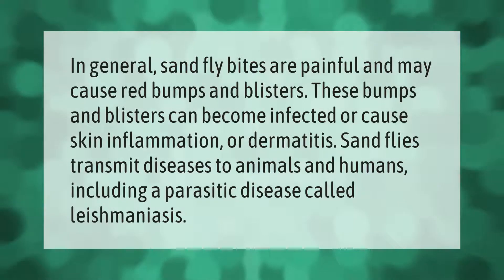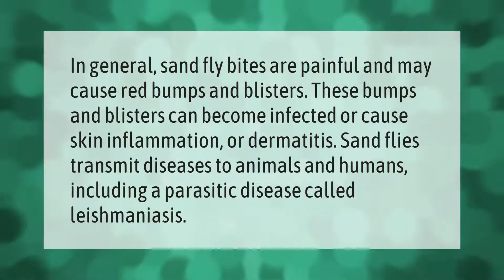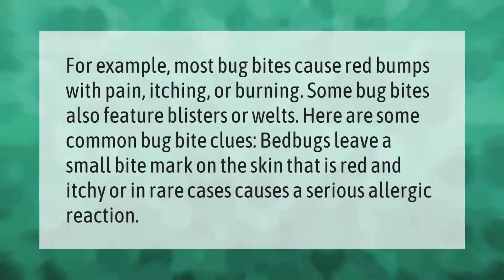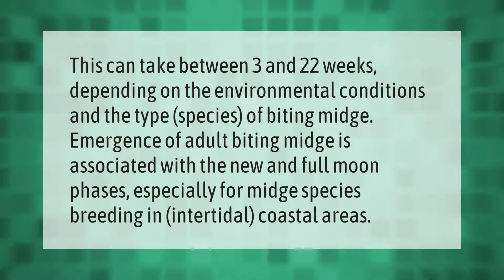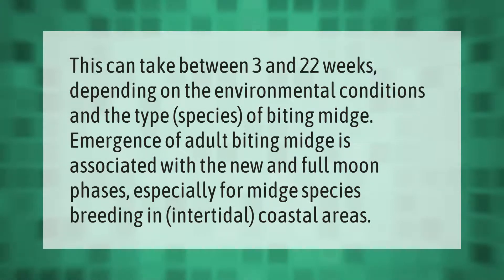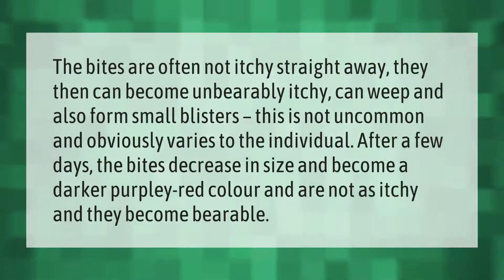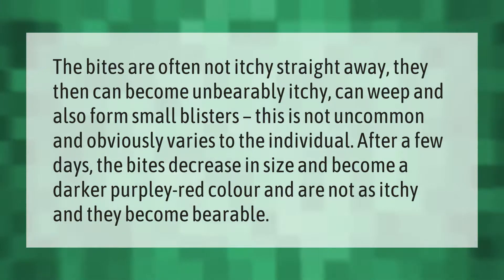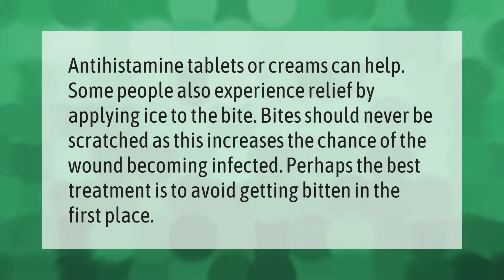What does a sandfly bite look like?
00:00 - What does a sandfly bite look like?
00:39 - What do insect bites look like on humans?
01:10 - How long do sand fly bites take to appear?
01:40 - How long until sand fly bites go away?
02:12 - What is the best treatment for sandfly bites?

Laura S. Harris (2021, June 26.) What does a sandfly bite look like?
    AskAbout.video/articles/What-does-a-sandfly-bite-look-like-256172